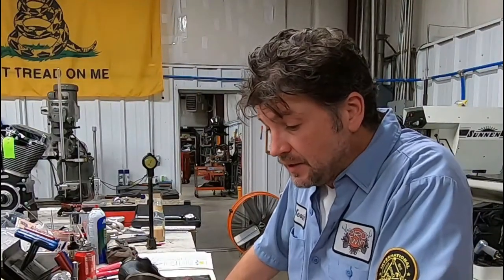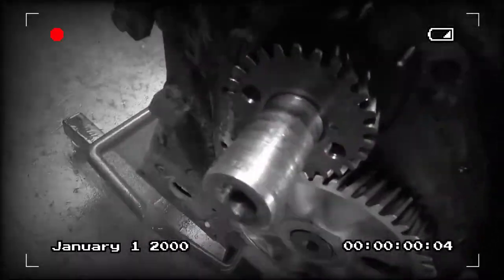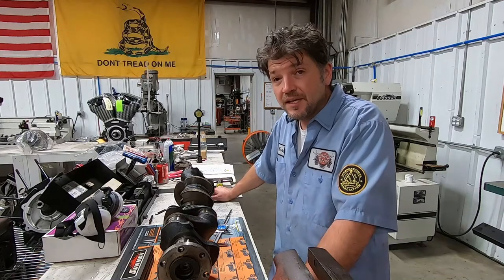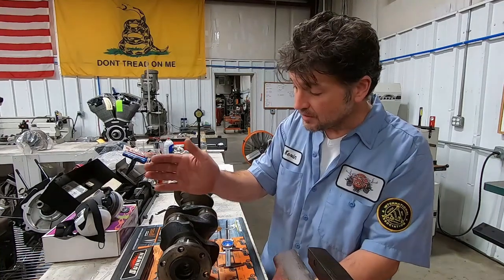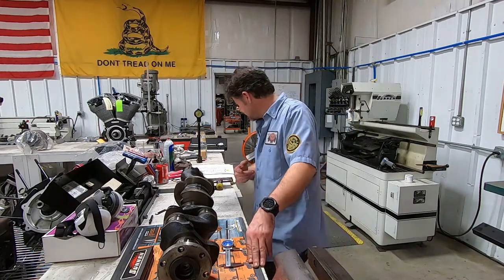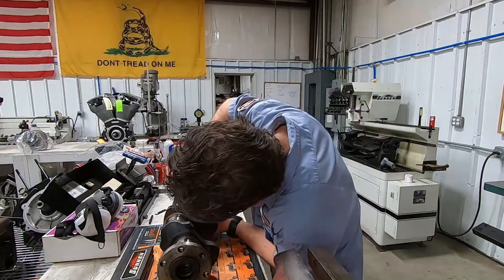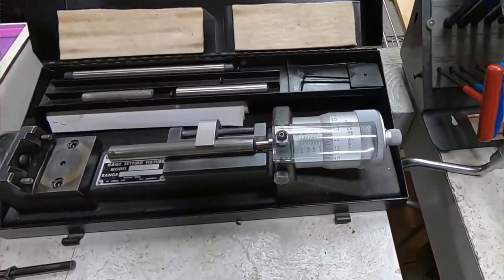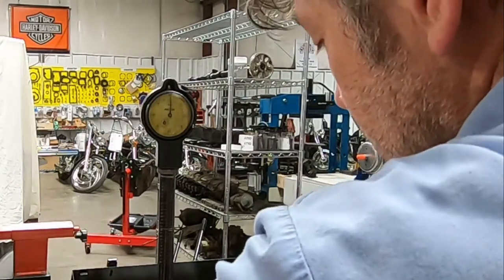Stovebolt Crankshaft Repair - 302 GMC Inline 6 Part 3 - Pro Twin Performance - Kevin Baxter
In this video, part 3 of our Stovebolt GMC 302 Inline 6 rebuild, we solve our crankshaft problem and save it.